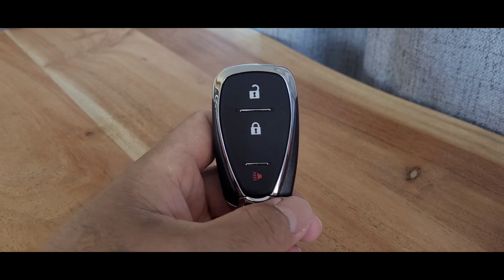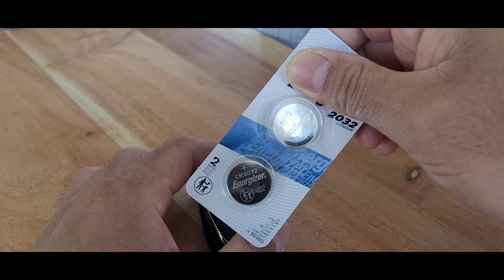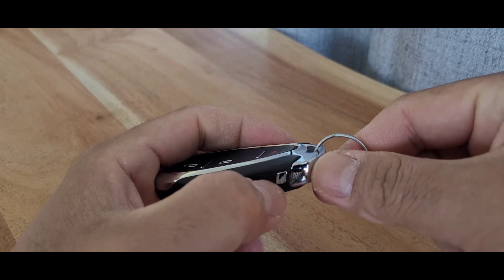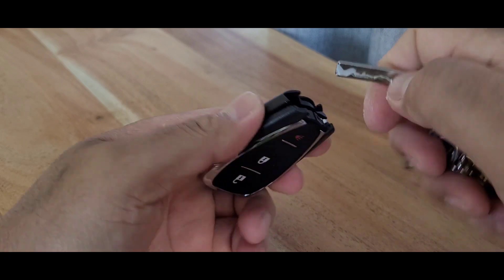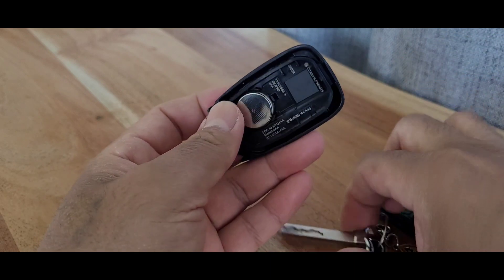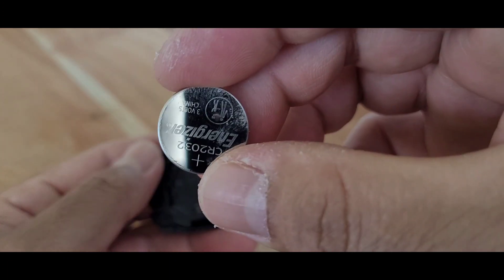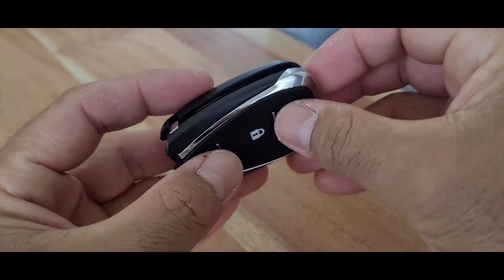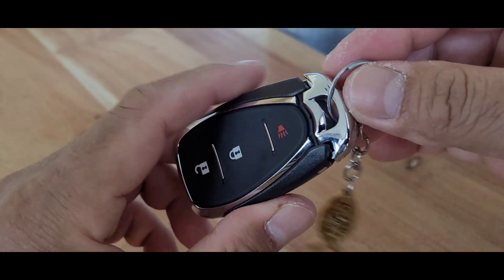How to change or replace Chevrolette FOB battery